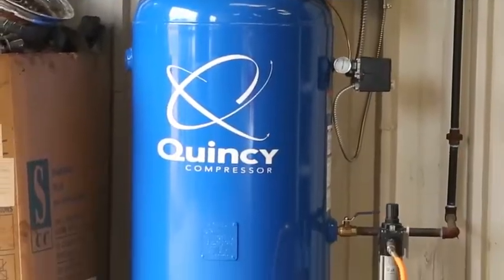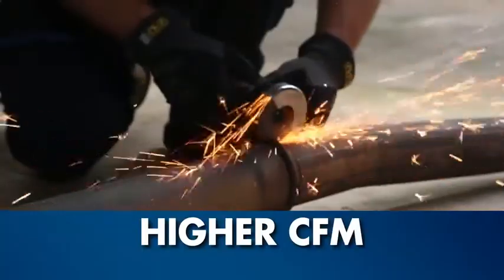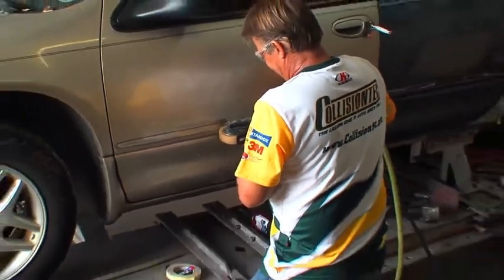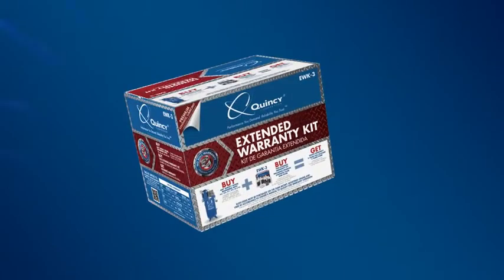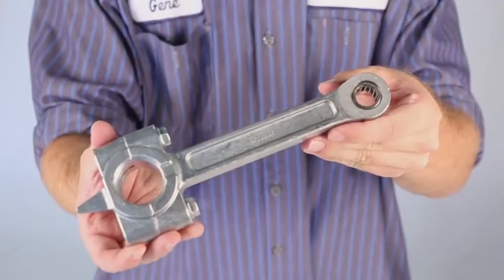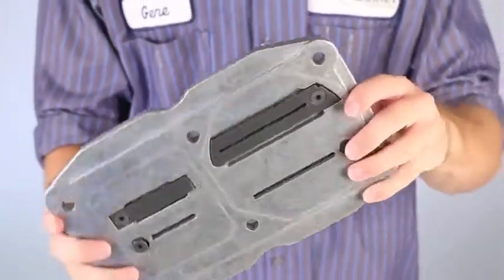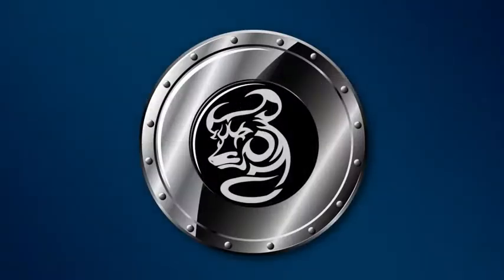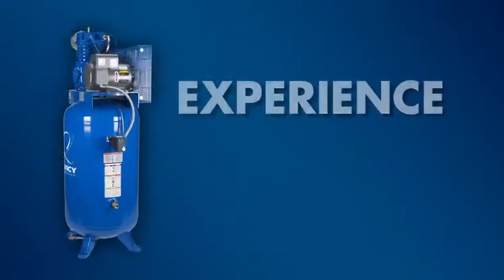Quincy QT-7.5 Splash Lubricated Reciprocating Air Compressor - 7.5 HP, 230 Volt, 1 Phase, 80-Gallon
Quincy reciprocating air compressors are designed to be a compressor for life. They are built for efficiency and lower operating costs, producing more compressed air at a lower horsepower. They run at a slower RPM, run cooler and cost less to ...